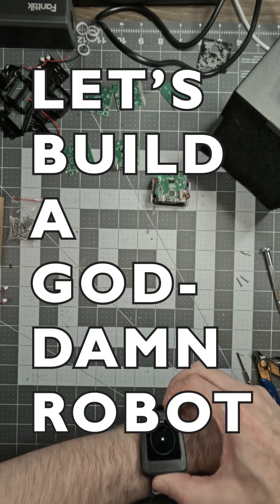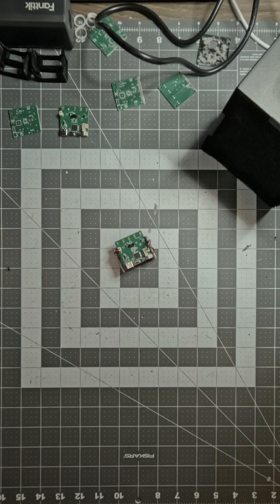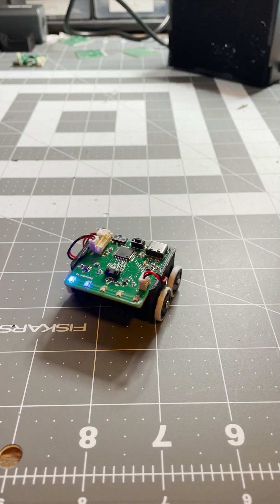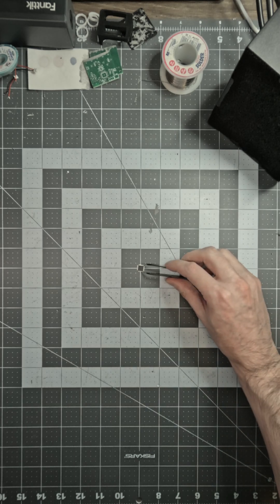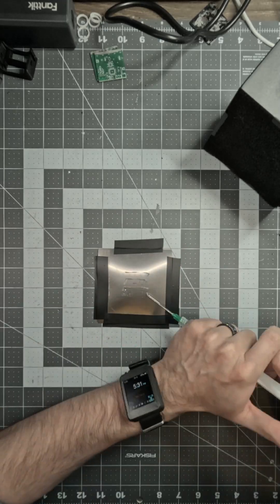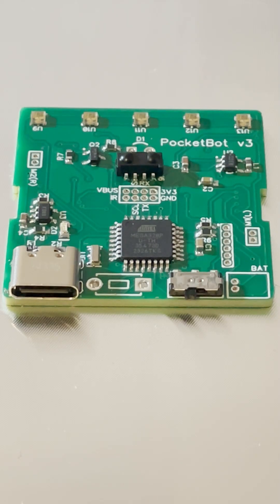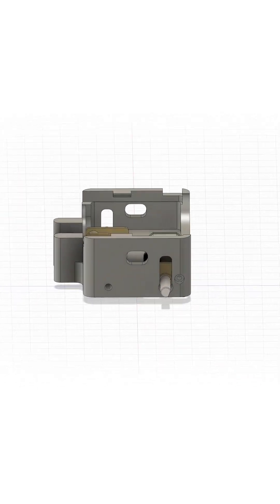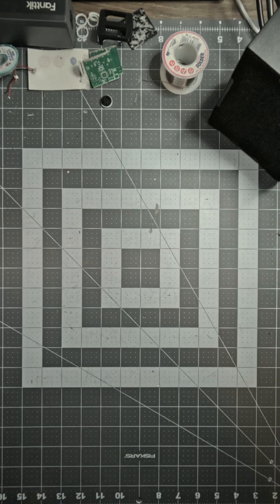3D-Printed Micro Bot!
This is the first of a series of videos on the Pocket Bot, a 3D-printed micro robot with a variety of capabilities.